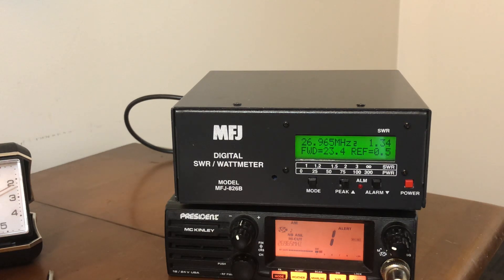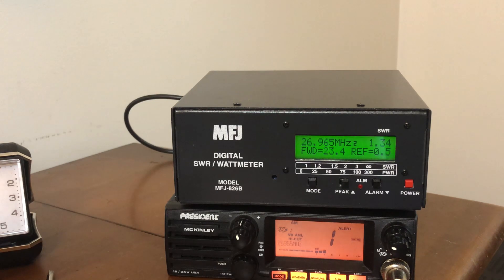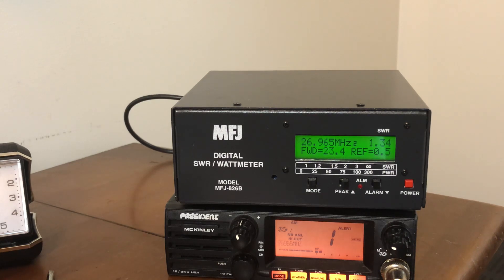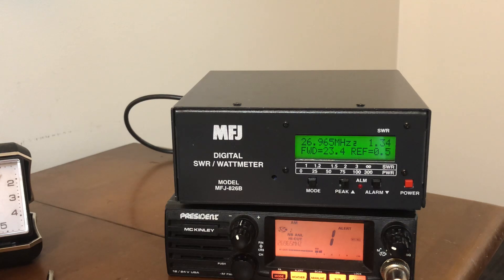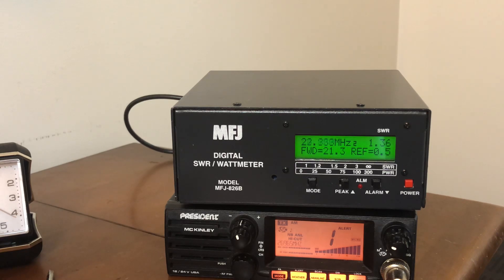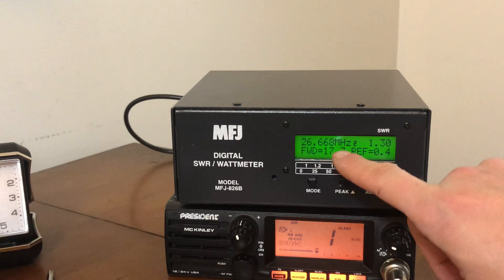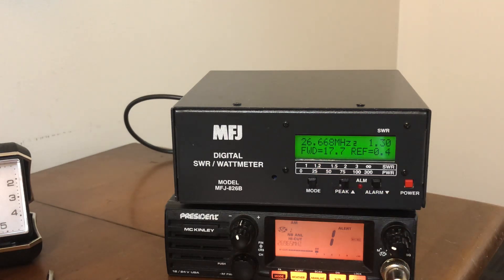MFJ-826B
LINK TO PURCHASE
This is a digital swr and watt meter.  Something to consider.  Do you prefer digital or analog.   Watch my two videos on the MFJ-826B & the MFJ-870. To see the difference.